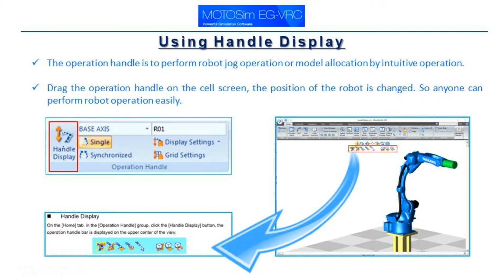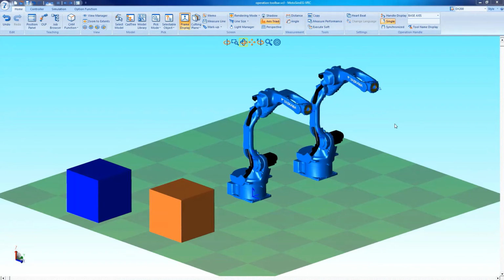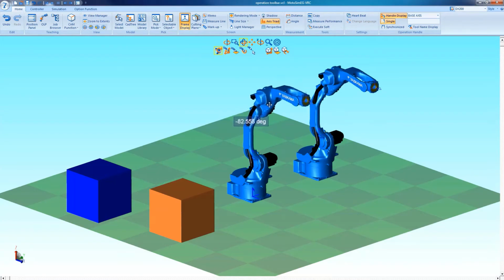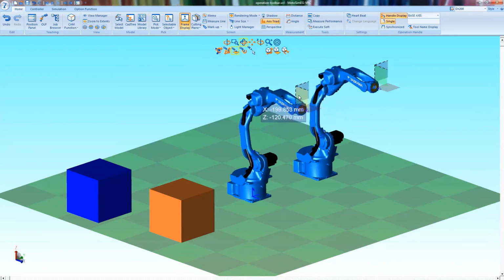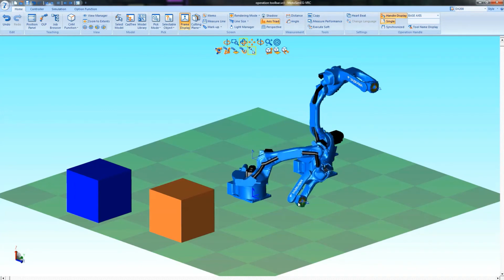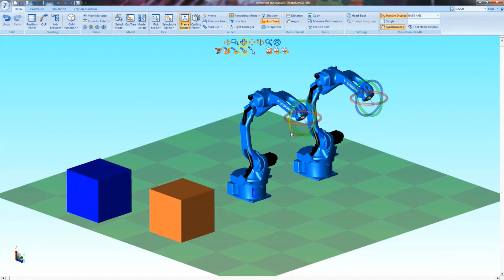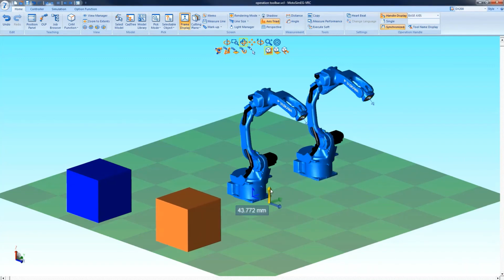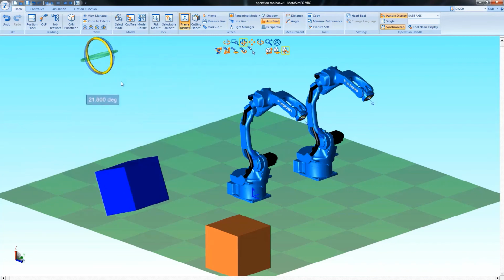09 Using Handle Display options in MotoSim EG-VRC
The operation handle is to perform robot jog operation or model allocation by intuitive operation.

Drag the operation handle on the cell screen, the position of the robot is changed. So anyone can perform robot operation easily.